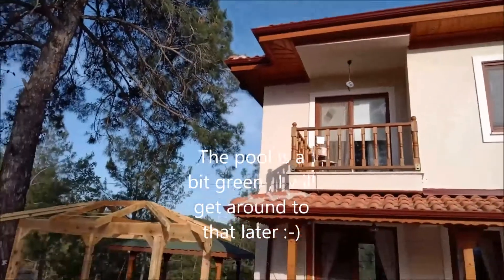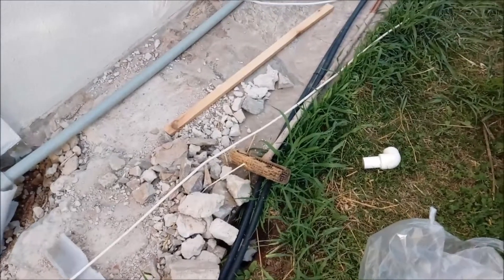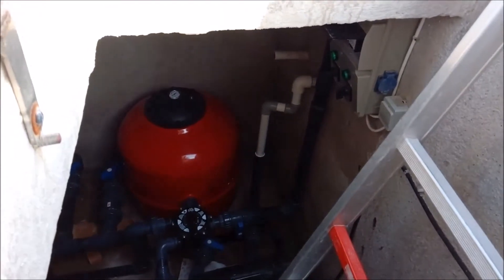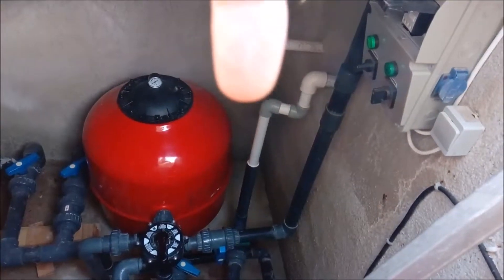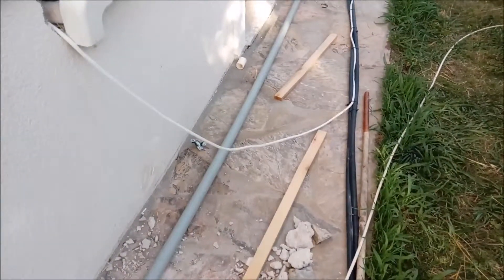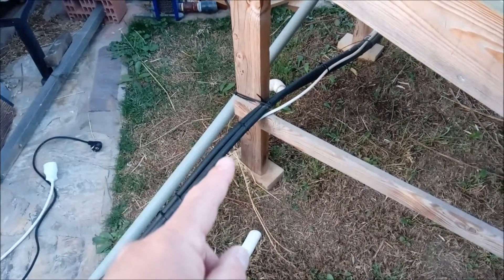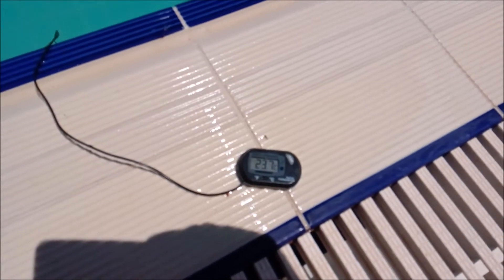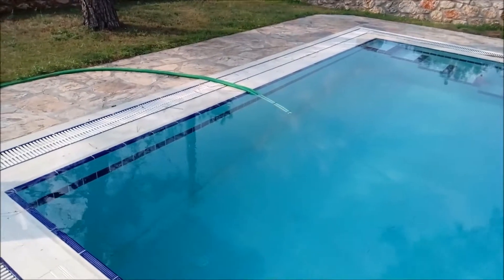my upgraded solar pool heater with higher flow rate and temperature results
I upgraded my solar pool heater , the temperature difference is pretty much the same but the flow rate has improved..